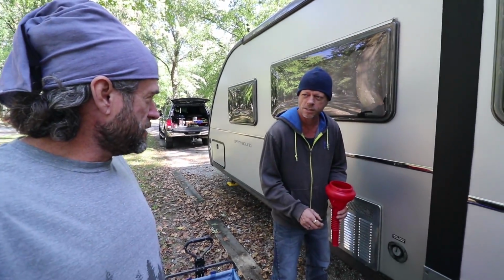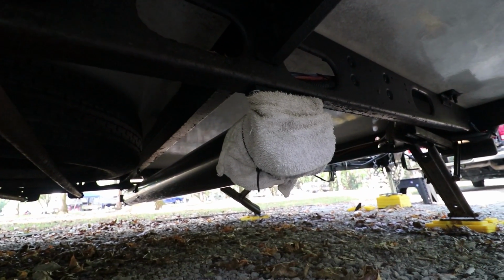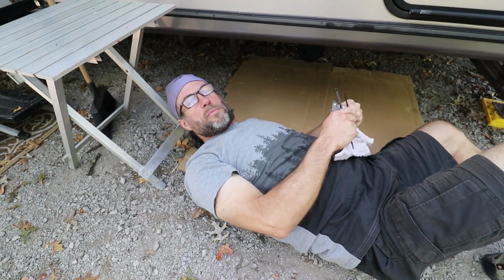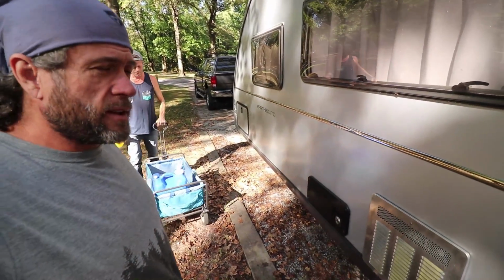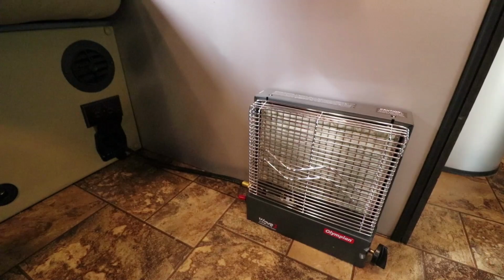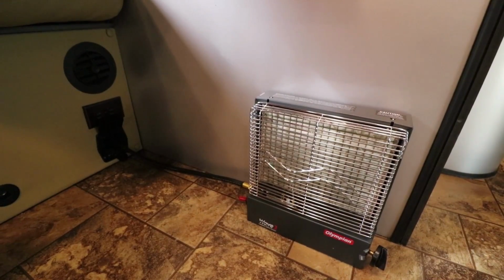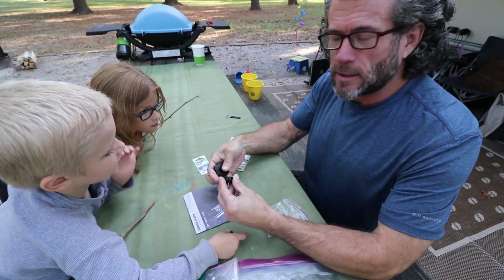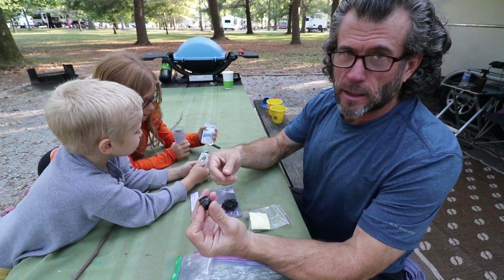cart your own RV water (have you ever?) its project day!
Its project day as we prepare for camping without hookups - boondocking. We put the final touches on the space heater, dial-in our TPMS system and top off the tires for going into snow country and we cart water into our fresh tank making sure all the equipment is right. It's not and we luck out because this campground is in the middle of a small town that has everything. Well, a Wallmart only five minutes away. We feel spoiled! But it does give us a chance to catch up on a bunch of stuff. Yeeh! RV life!

S T U F F
3000 BTU LP Gas Catalytic Heater
Professional Trailer TPMS
Portable Compressor Kit

We are two dads traveling the country with our two children. Living full time in our newly remodeled RV, a 2011 Earthbound, Dakota travel trailer. Showing along the way how unremarkable a journey can be until...

artist: Arthur Benson
track: We Fell in Love on the Bus

artist: Mica Emory
track: You for Me